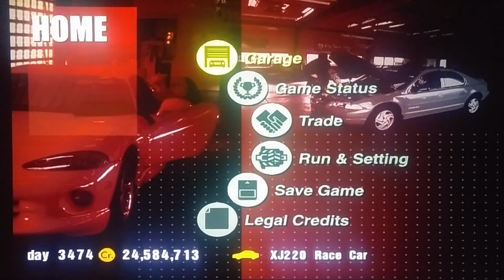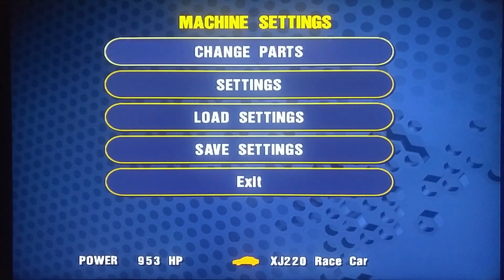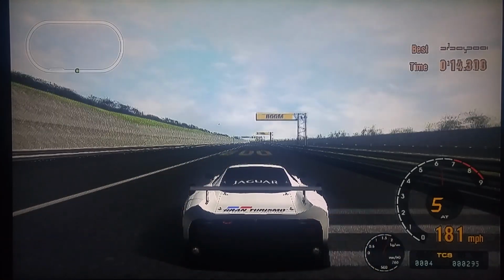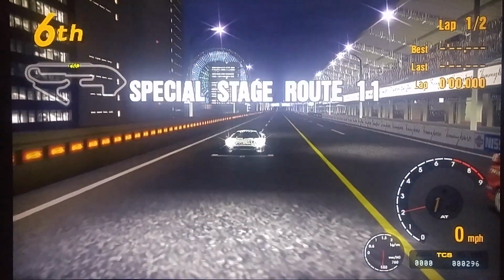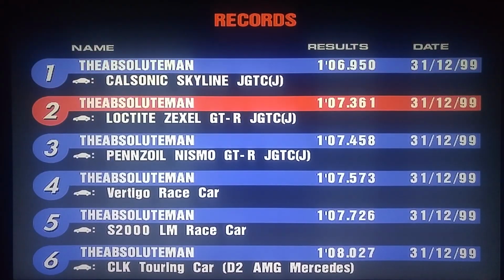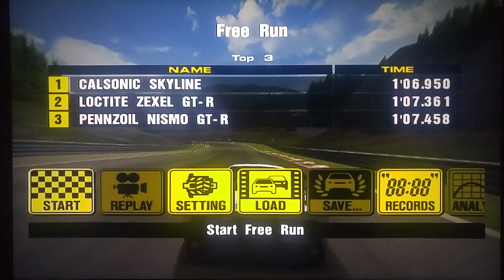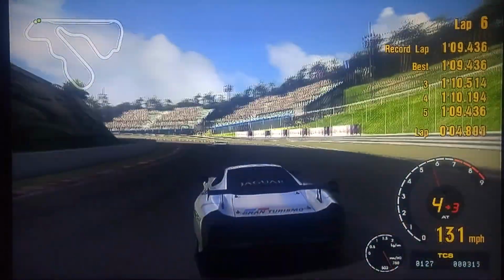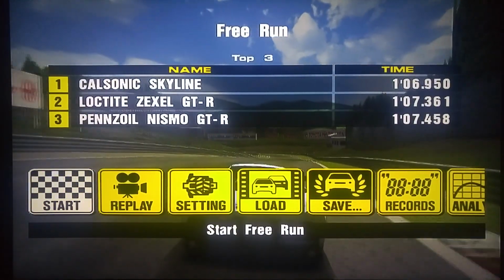Gran Turismo 3: Jaguar XJ220 Race Car - Competitive Testing!!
A Competitive Car Challenge Series featuring the FULLY UPGRADED, TUNED, Oil CHANGED/Car WASHED, DRIVEN version of the Jaguar XJ220 Race Car, in Polyphonys Gran Turismo 3!!